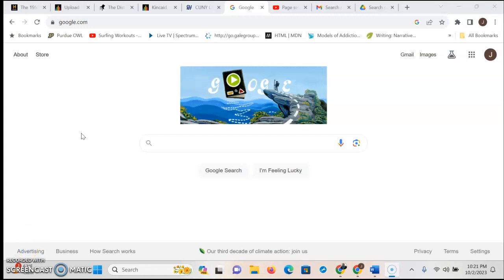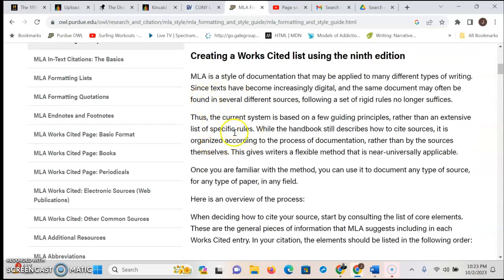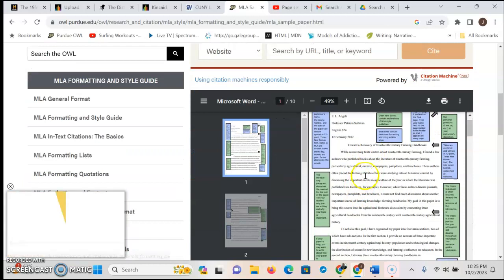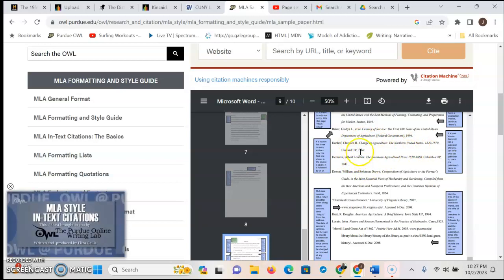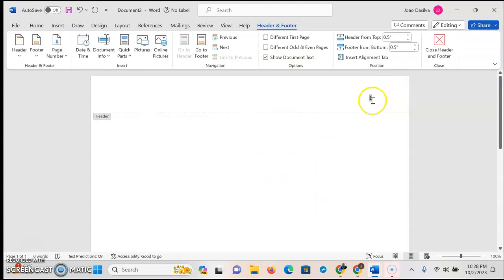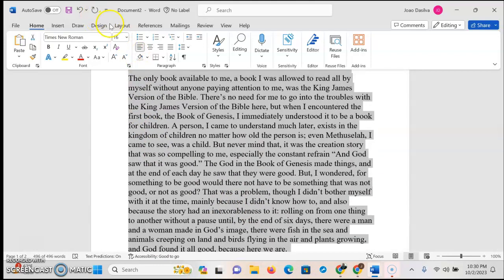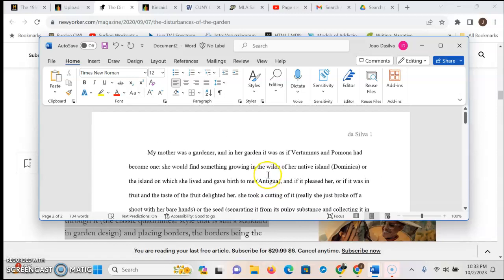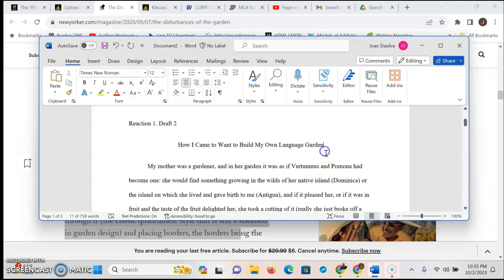Formatting an MLA Paper 1